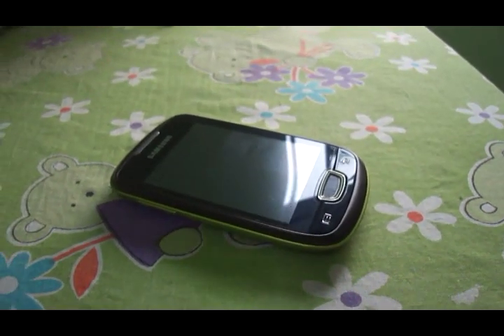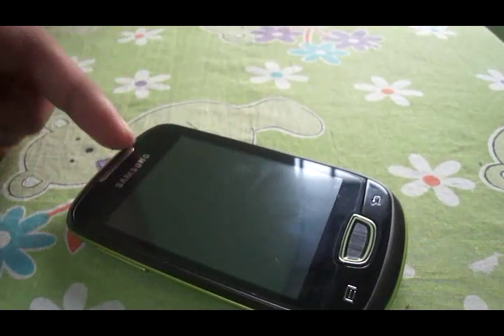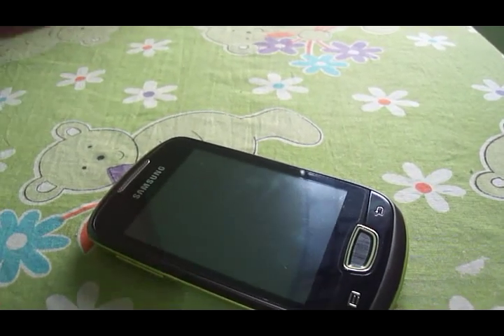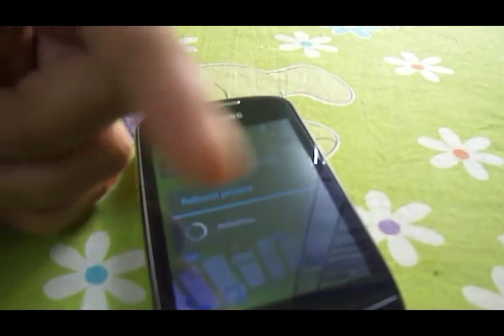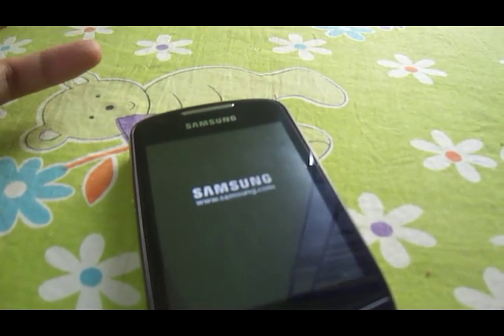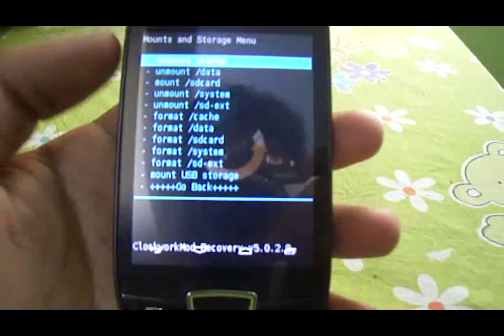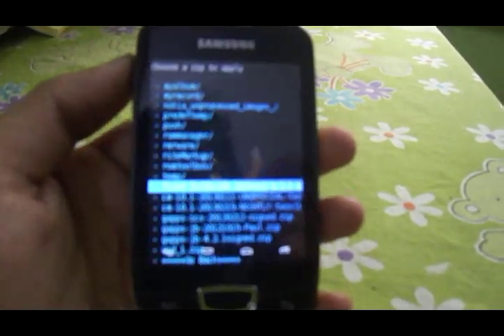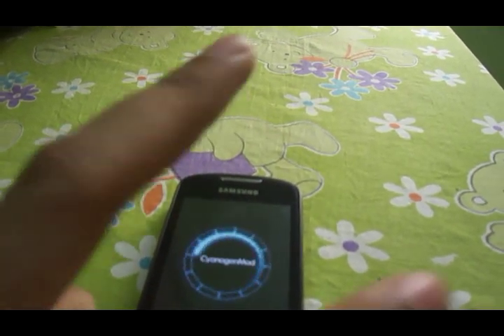Increase Internal memory in Galaxy Mini CUSTOM ROMs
This is a highly stable script. Here is the description page with tutorials(text) and further info and download